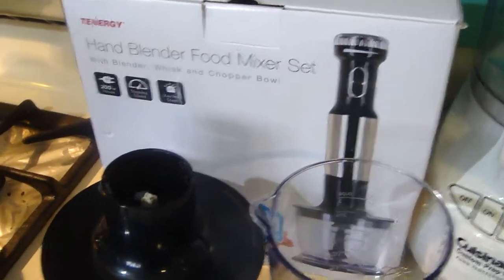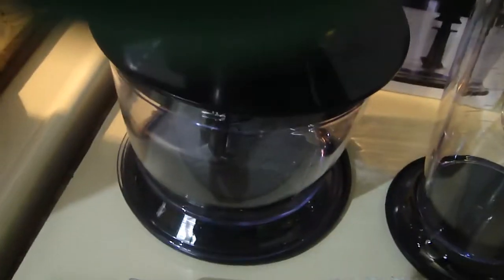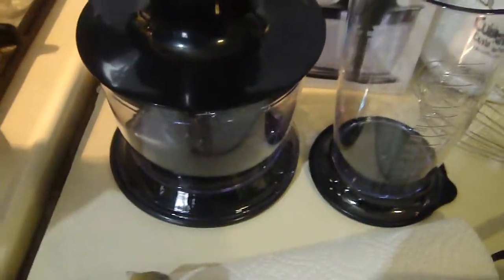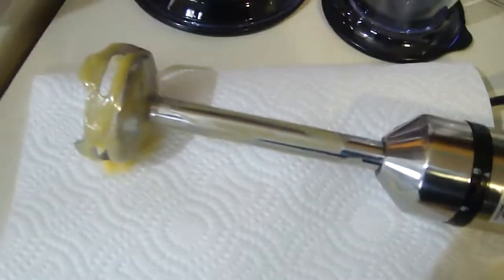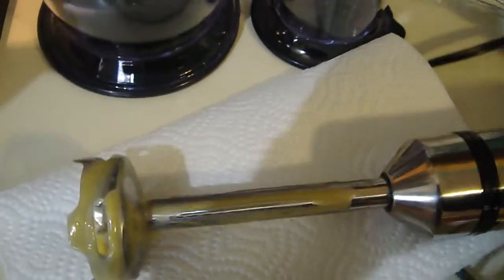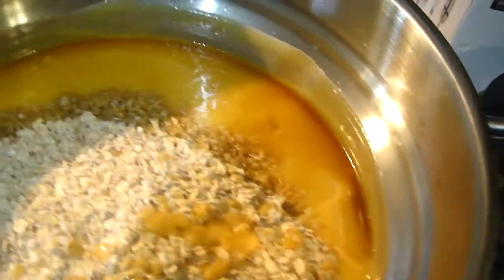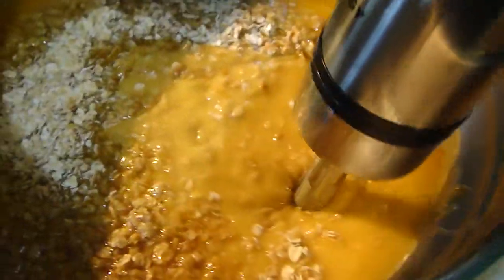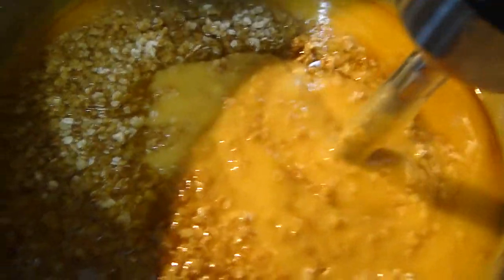Frugal Ant's review of Tenergy Immersion Blender, 200W Multi-Speed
Review of the: Tenergy Immersion Blender, 200W Multi-Speed Food Mixer Set with Stainless Steel Hand Blender, Chopper, Whisk, Beaker Attachment for Soup, Sauce, Baby Food, Purée and Emulsify

After I made the video, I continued using the blender until all the added ingredients of my soap mixed in. It didn't much longer, about two 45 second intervals. The important part was that the motor didn't burn out, and I was able to use it again and again, I'm still using it - with care of course, usually no more than 30 to 45 seconds of immersion blending at a time.